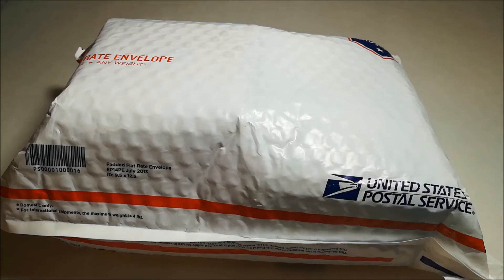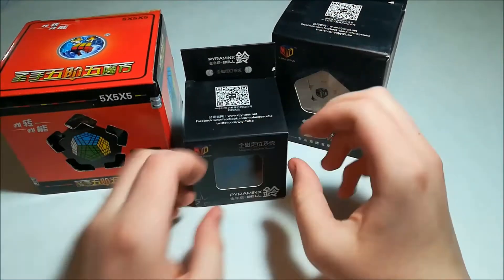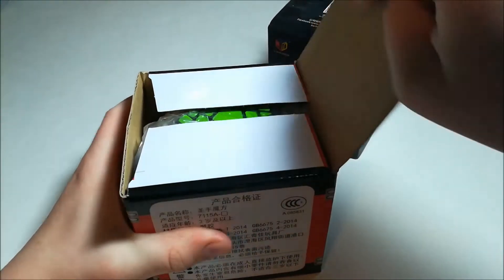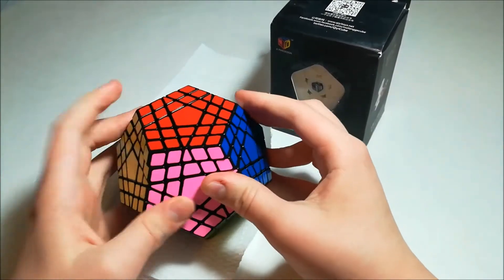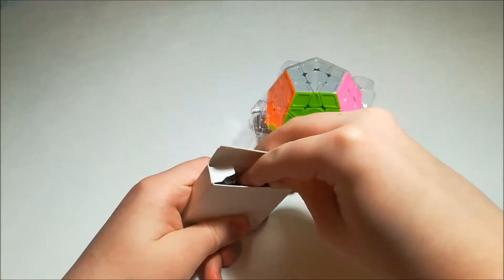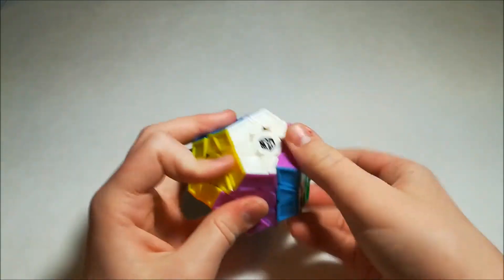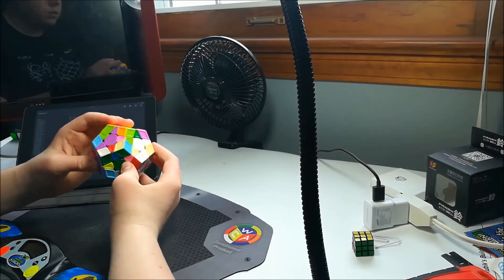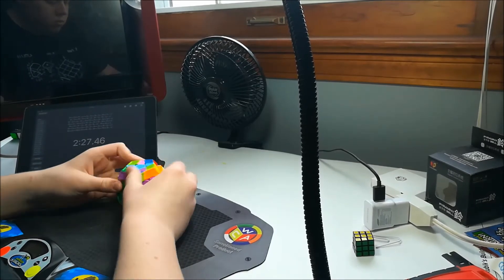Galaxy v2 and More Unboxing | CubeDepot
These cubes are all great!  I would highly recommend all of them, especially the Galaxy v2.